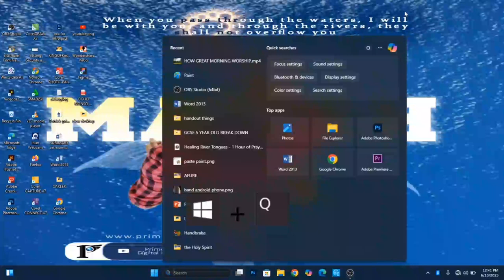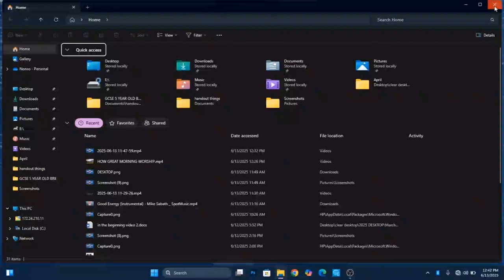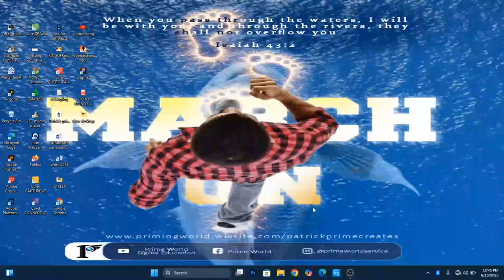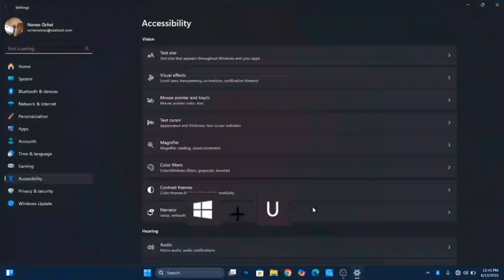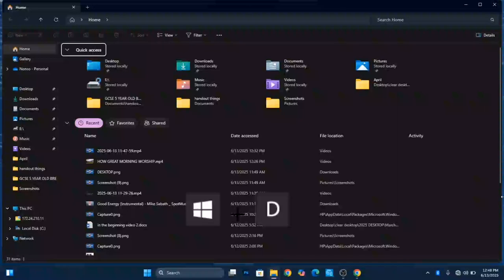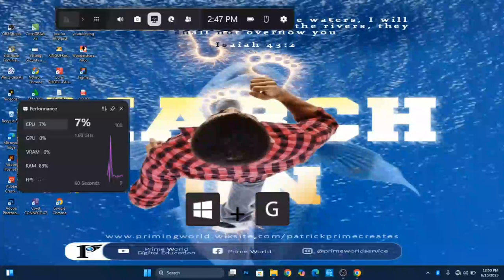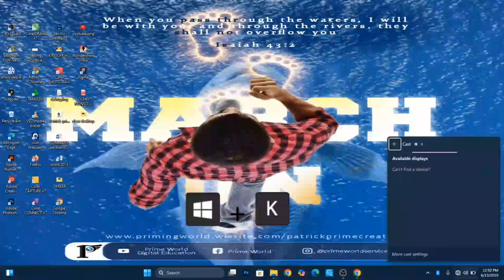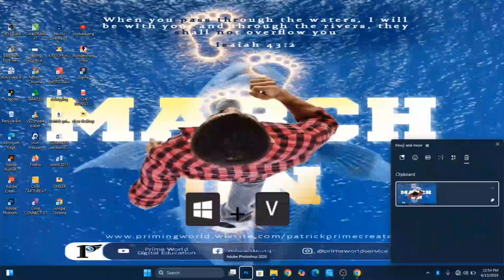All the Windows 11 shortcut keys - Part 2 - The Alphabet keys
In this 2nd of 3 part video, you will watch and use all the alphabet keys that combine with the windows key to perform quick and needed actions.